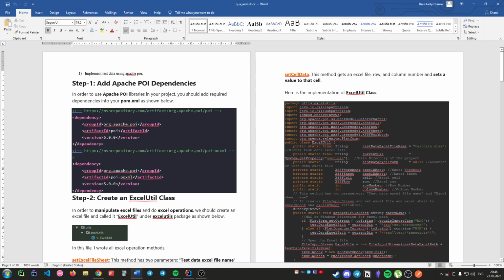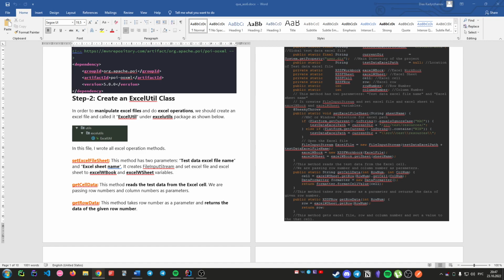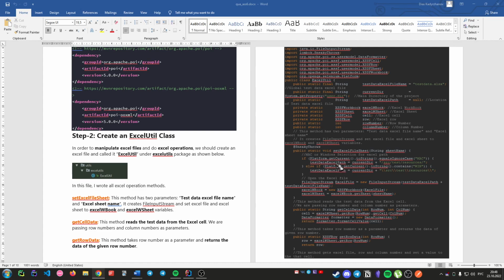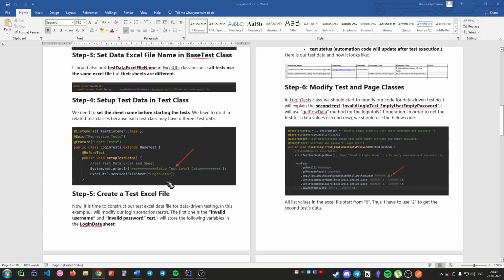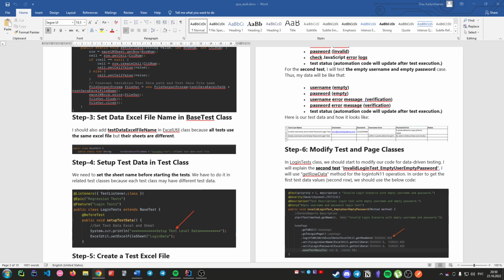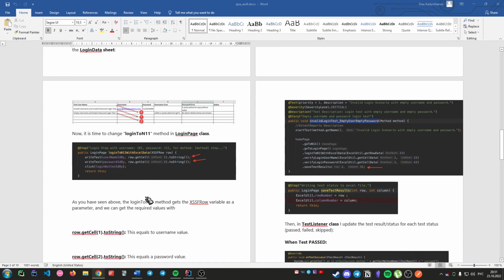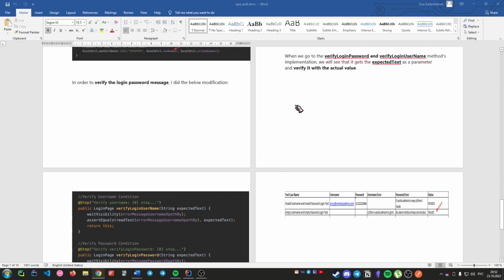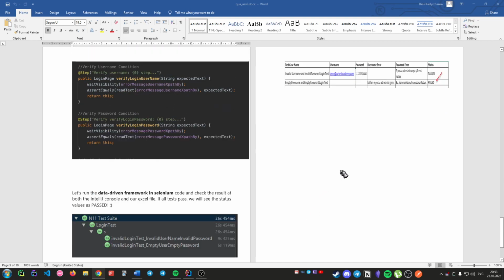Assignment 6 (Software Quality Assurance and Testing)